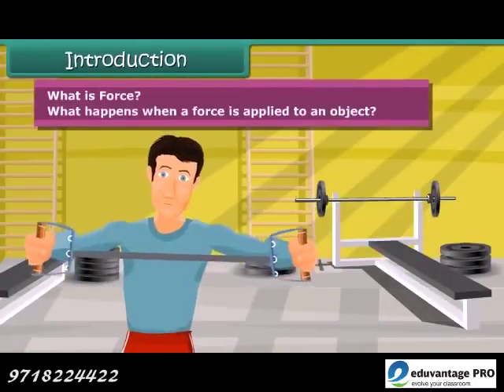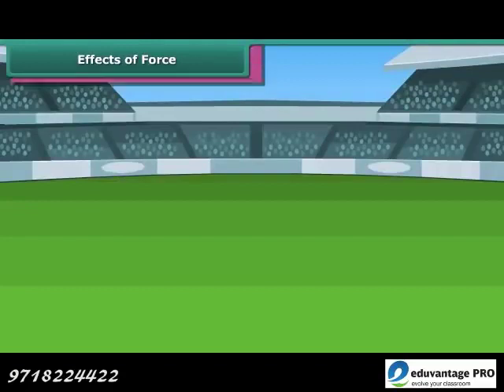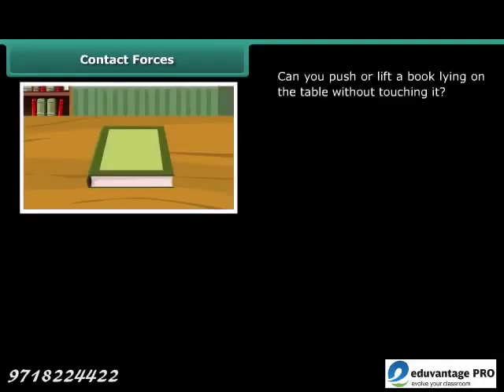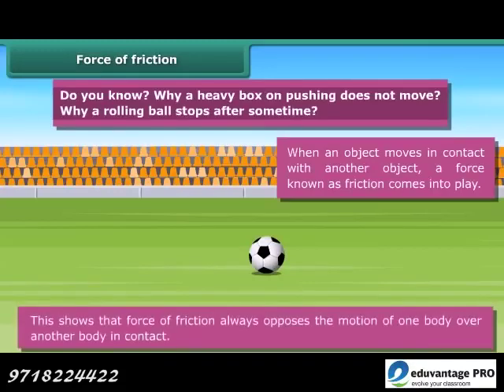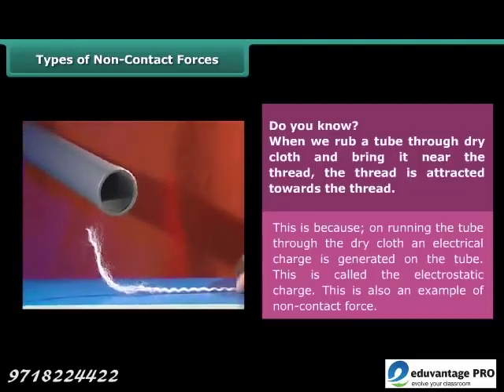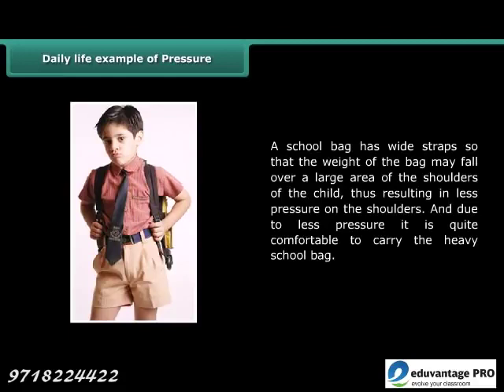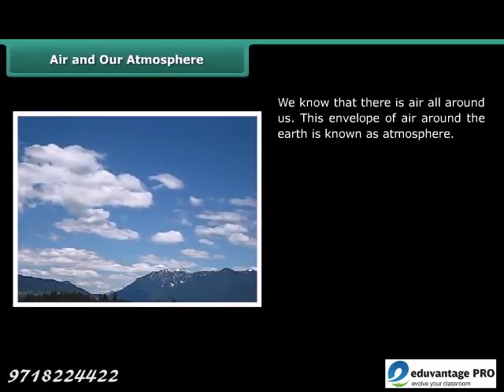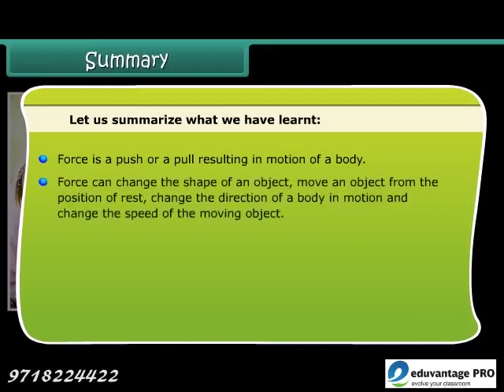What is force ?